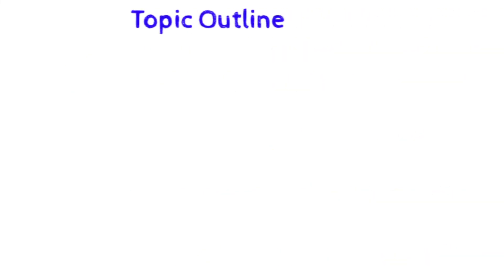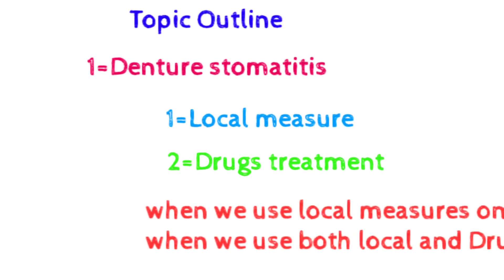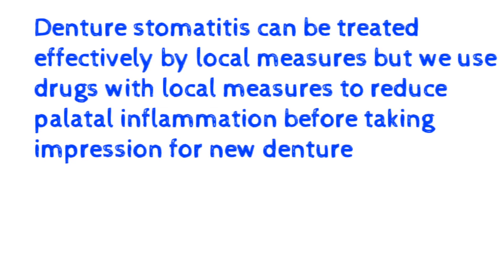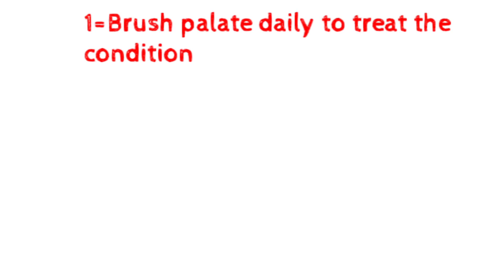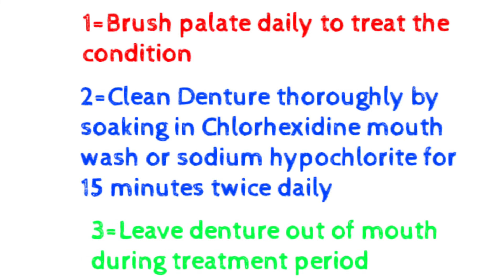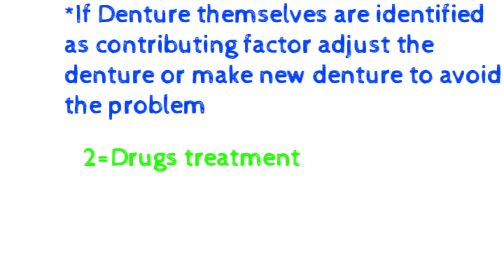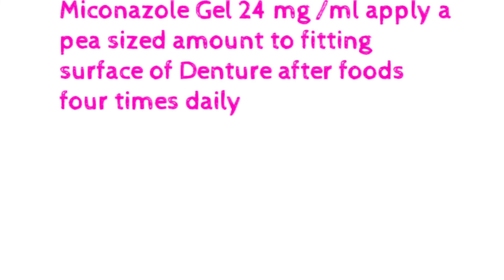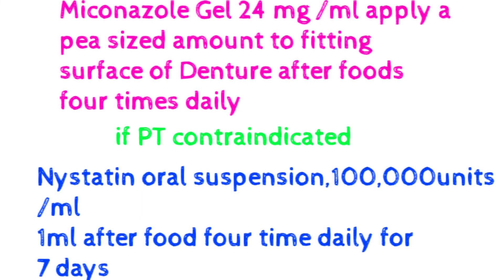Antifungal use in Dentistry|Drugs use in Denture stomatitis|Denture stomatitis treatment|Nystatin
This is the second video of antifungal drugs use in Dentistry part 2 Drugs use in Denture stomatitis